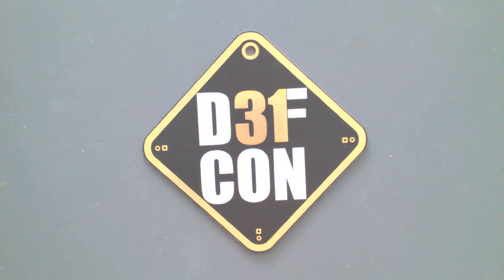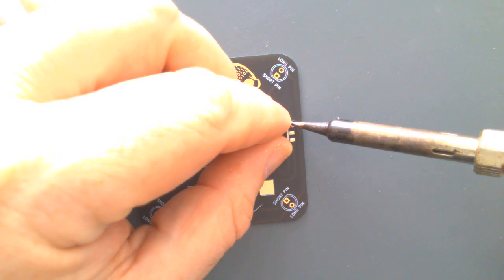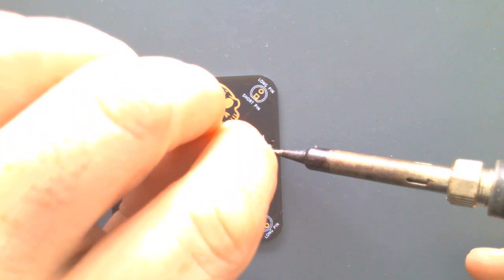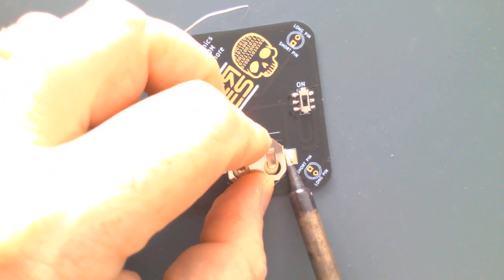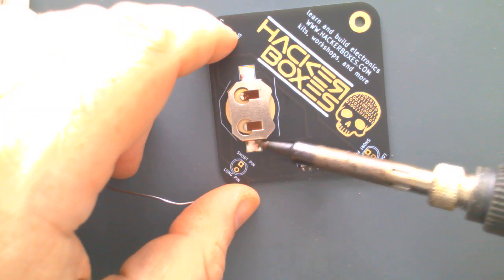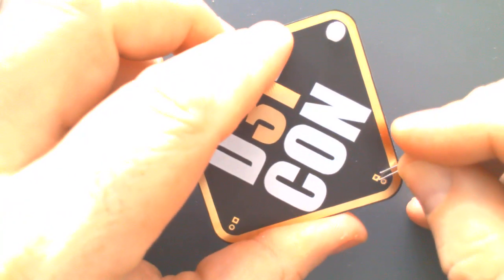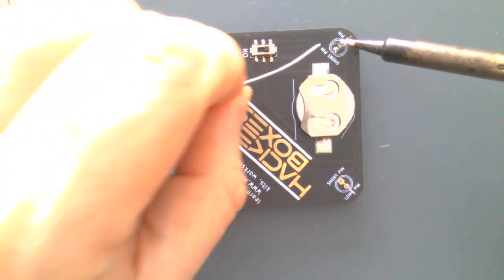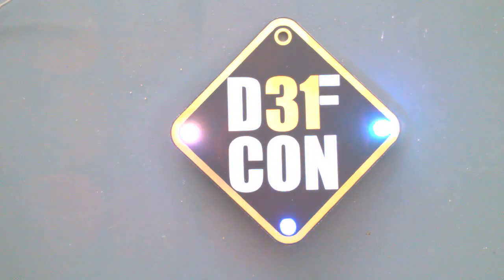DEF CON 31 Mini Badge - HackerBoxes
Learn to Solder at DEF CON 31